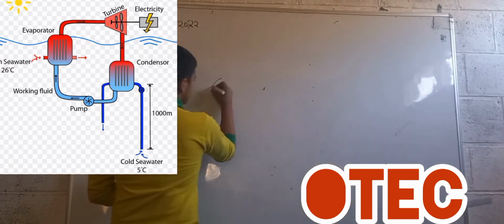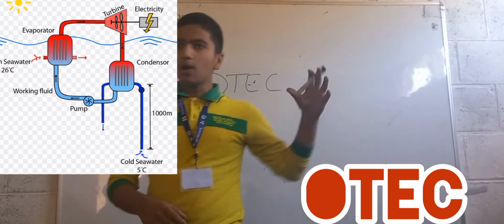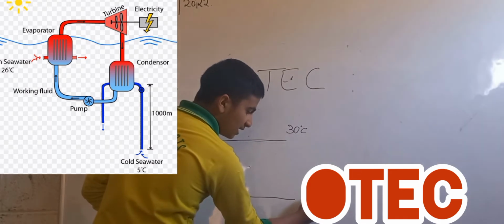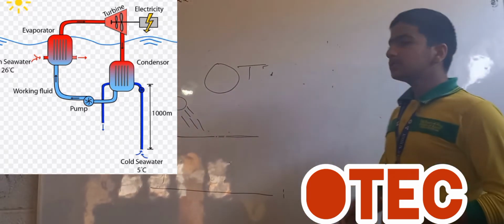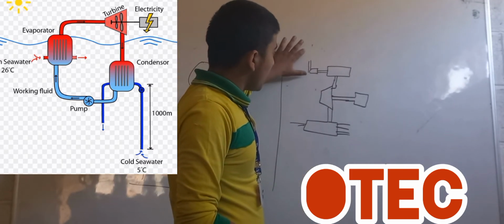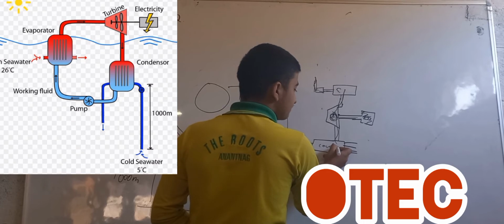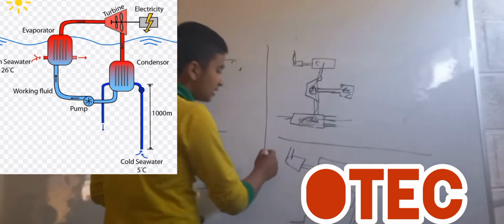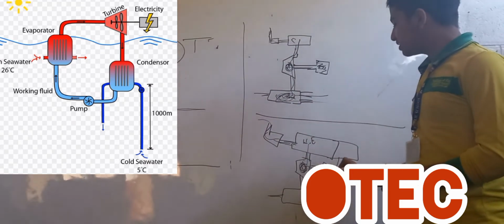OTEC @ Scientific Thinkers